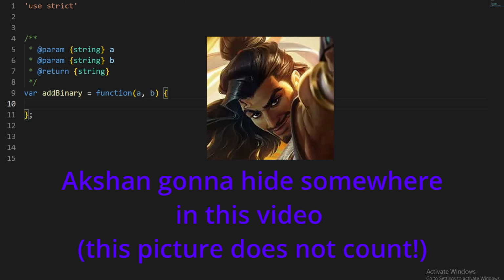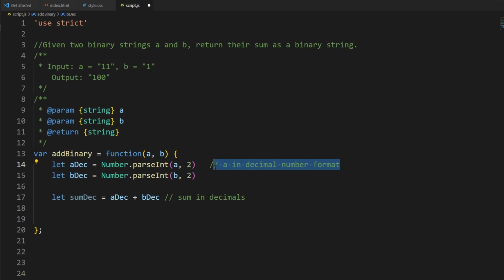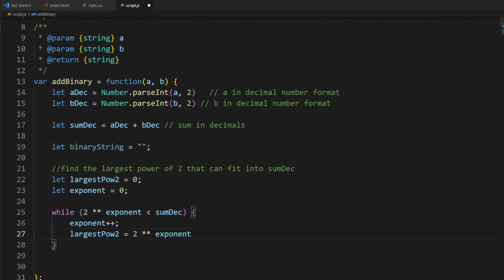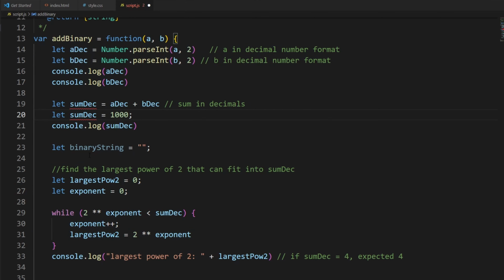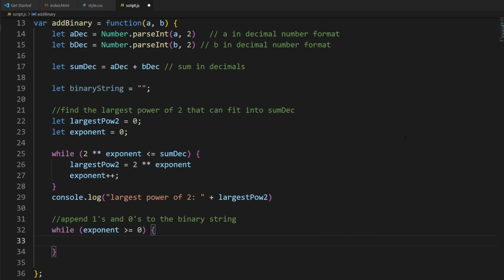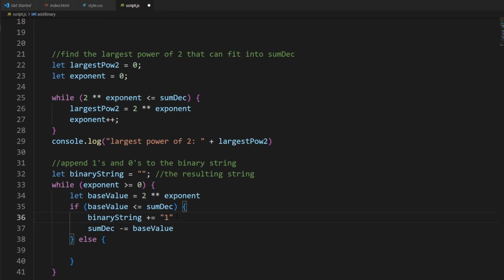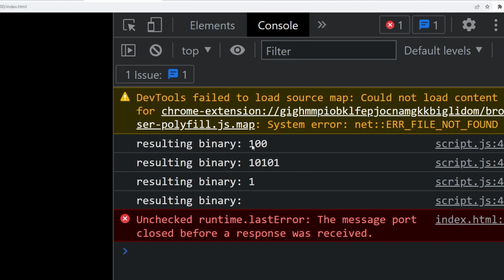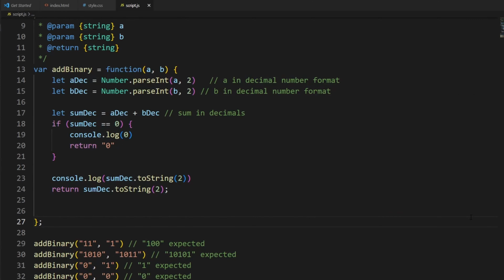ASMR Coding | solving Add Binary with JavaScript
This is an ASMR styled coding video where in this video I solve a LeetCode coding challenge using JavaScript (JS) with typing noises for your ASMR tingles.

The LeetCode problem was called "Add Binary" which required me to add binary numbers in string format and return the sum in binary as a string.

I did a couple of algorithms to try to solve this problem and did not realize that there was a quick method I could have used that would have eliminated lots of lines of code. I realized it after in which I have done later in this session.

My solution was unfortunately not the best since it did not work with huge binary strings. It was that because in those cases the process of converting huge binary strings into Decimal would cause an overflow issue with floating point numbers which leads to an incorrect output. This was my attempt in solving this problem but I could have done another approach without computation instead.

I make typing noises and talk in a quiet room voice as I code for your tingles. I would appreciate it.

[0:00] Intro
[0:46] Add Binary
[1:06] starting to solve...
[4:10] converting decimal sum to binary string (long way)
[9:14] running, debugging
[13:30] algorithm that makes binary string
[21:07] my result (long way)
[23:12] another solution with fewer lines of code
[25:03] conclusion
[26:05] End